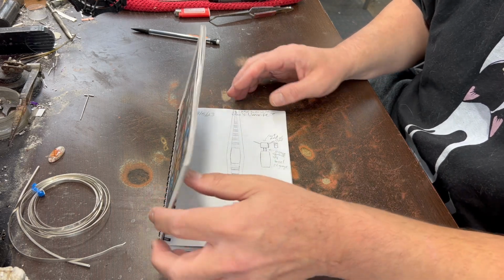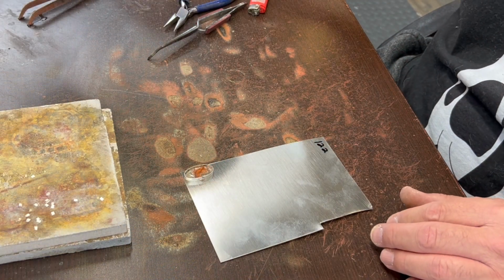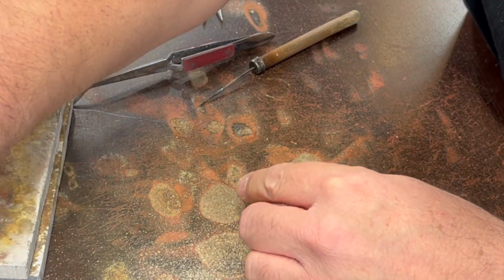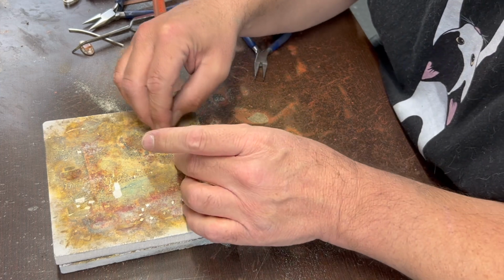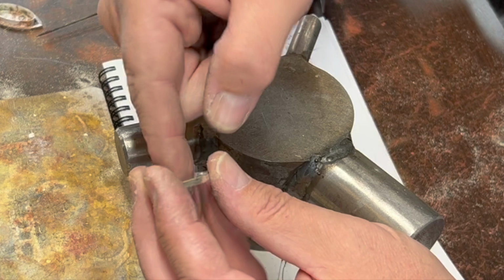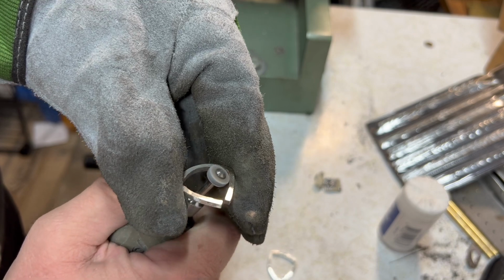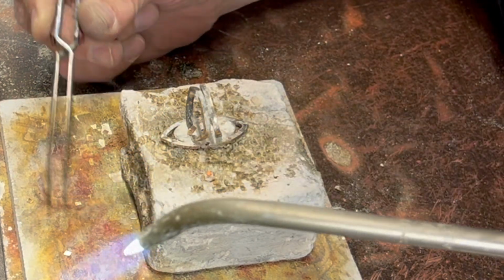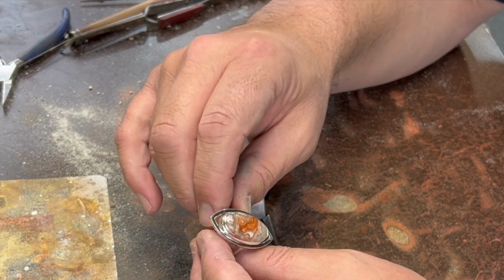Make an Angular Crazy Lace Agate Ring: A Silversmithing Tutorial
This tutorial shows how to make a pretty stand modern style of ring that features a beautiful Crazy Lace Agate donated by my Patron Lisa!  I would call this one an intermediate project.  For materials, I used 12 gauge sterling square wire, 10 gauge sterling square wire, 22 gauge sterling sheet, and 3/16 fine silver bezel strip in 26 gauge.  As always, I use hard silver sheet solder and My-T-Flux from Rio Grande.

Thanks,

Chad Parker

Tier Information:

Silver Supporters
$5/month

What's included
* Support The Artist
* Ad-free content

$10/month

What's included
* Support The Artist
* Ad-free content
* Patron shout-out

Silver Stars
$25/month

What's included
* Support The Artist
* Ad-free content
* Patron shout-out
* Livestreams
* Live Q&As

Silver Superstars
$150/month

What's included
* Support The Artist
* Private community
* Ad-free content
* Patron shout-out
* Behind the Scenes Content
* Livestreams
* Live Q&As

Pretty Agate ring
faux marquise ring
bold angular silver ring
Making Silver Jewelry
Making Jewelry